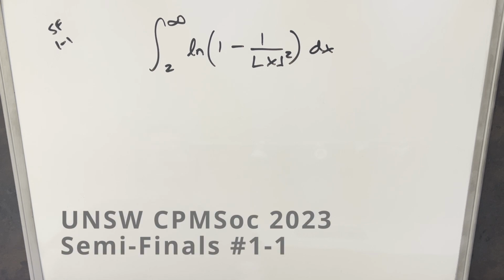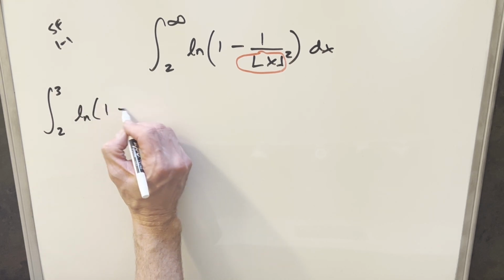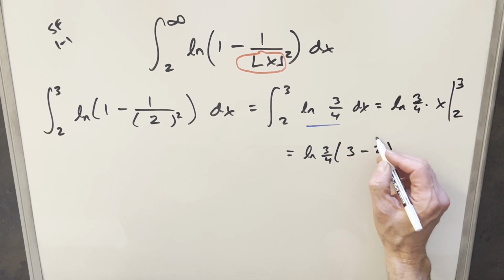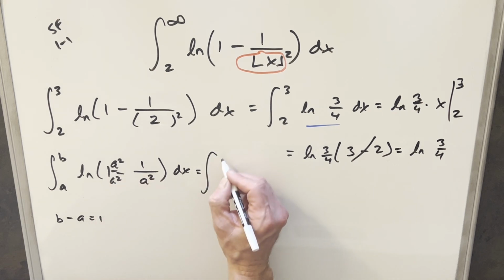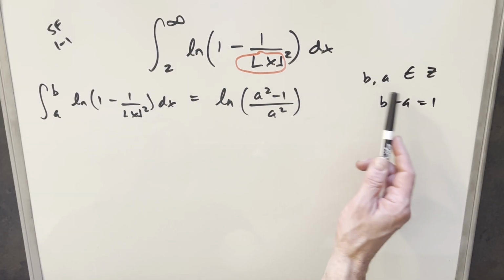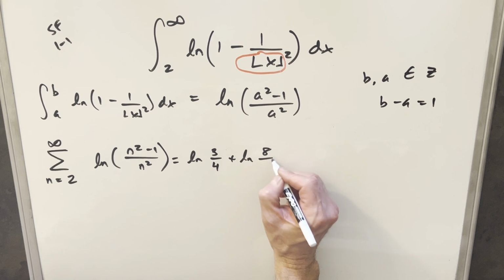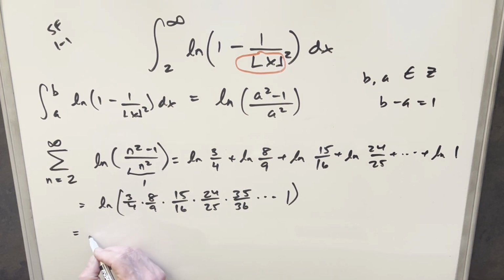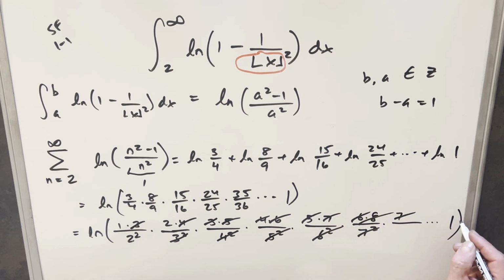UNSW CPMSoc 2023 Semi-Finals #1-1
UNSW CPMSoc is a separate contest from the UNSW integration bee.  I don't really know all of the details but if you want more information check out their website here: